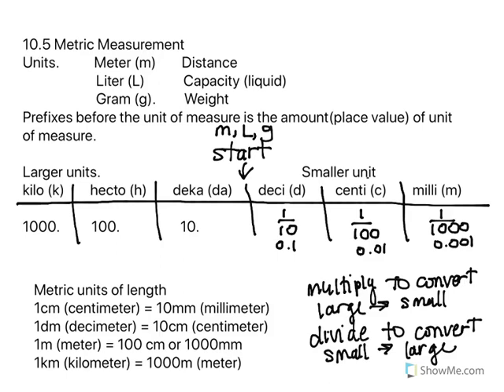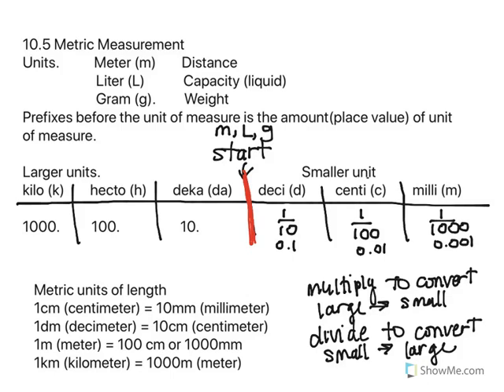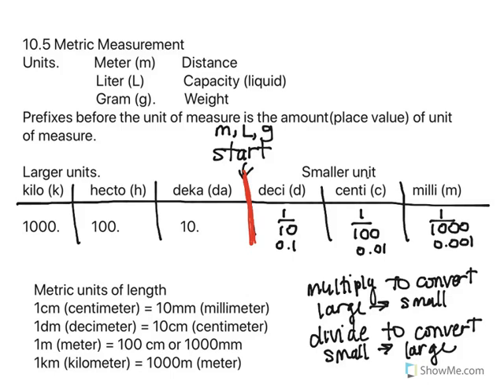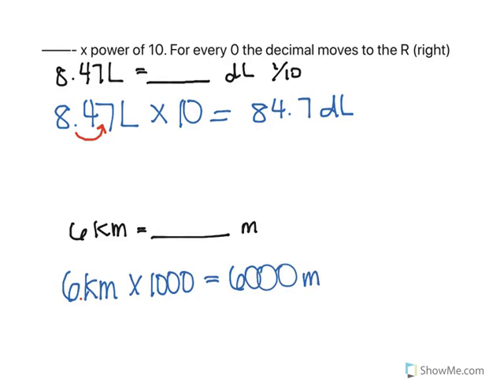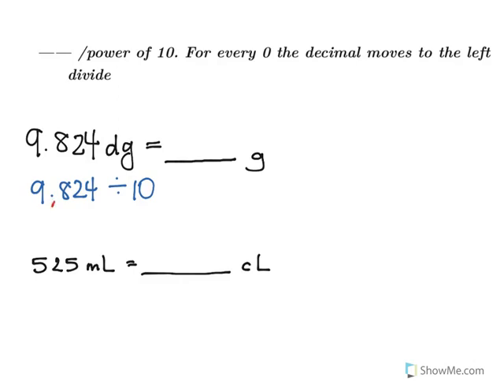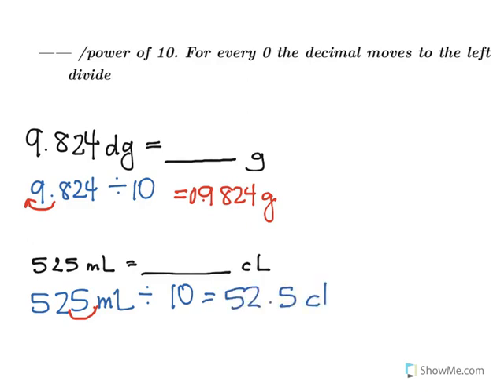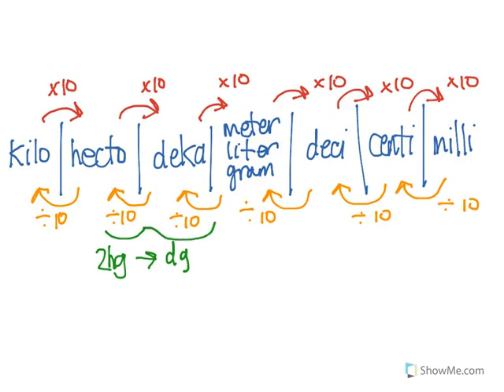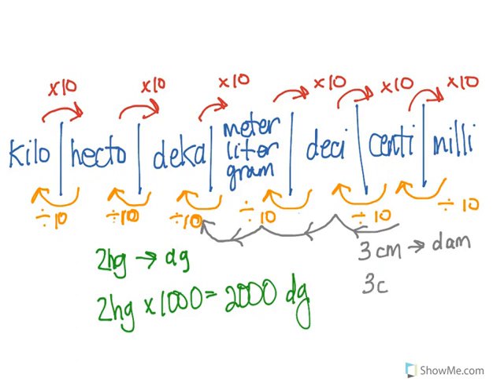Ch. 10 Lesson 5 Metric Measurement Go Math 5th Grade